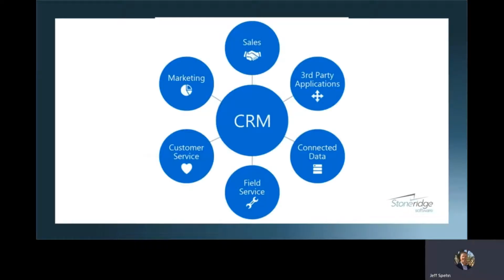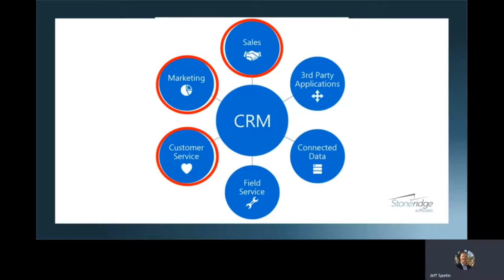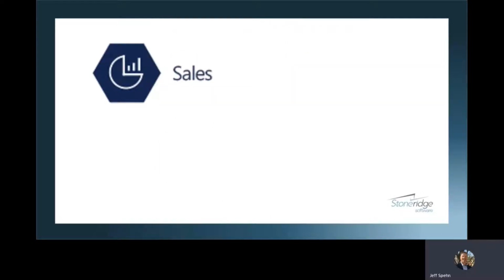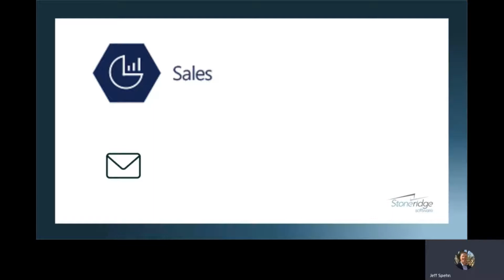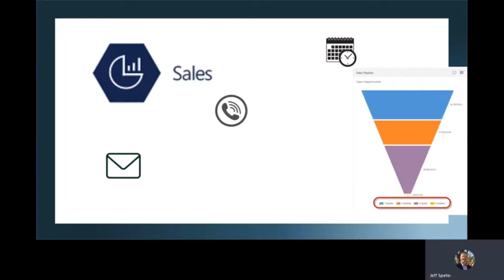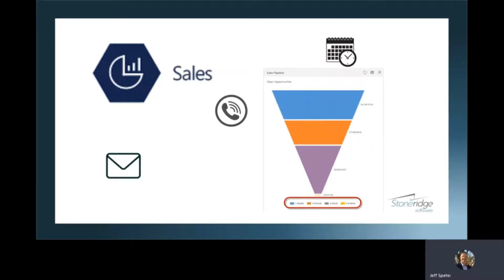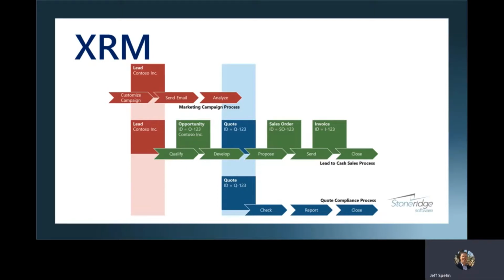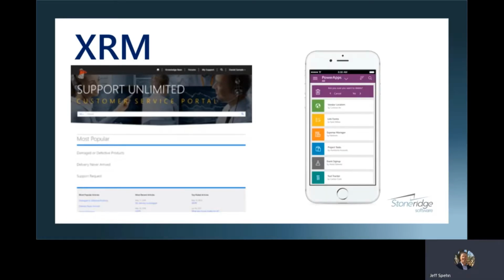What is Dynamics 365 Customer Engagement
Dynamics 365 Customer Engagement, or CE, is a popular tool used by businesses of all sizes. During this video you’ll learn what Dynamics 365 Customer Engagement includes and gain an understanding of how you can use the system to build solutions not only for sales, marketing, and customer service, but also for portals, bots, mobile apps, and more. Dynamics 365 Customer Engagement integrates with the full Dynamics 365 stack, giving your company a true solution across all departments.